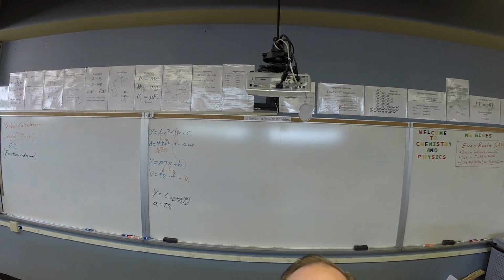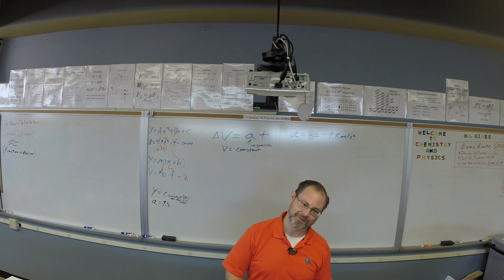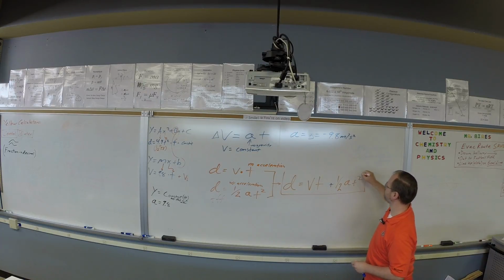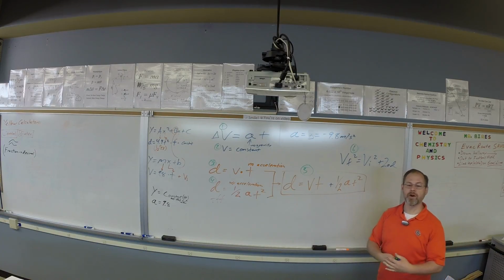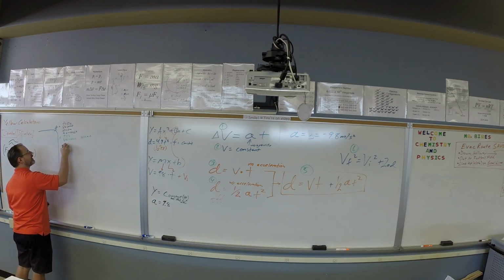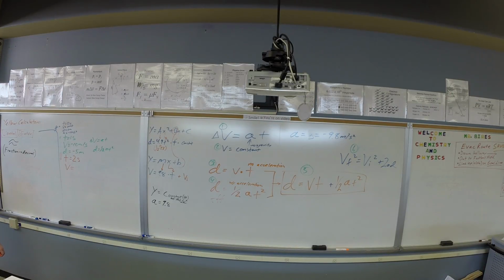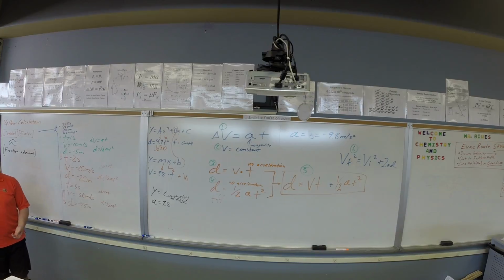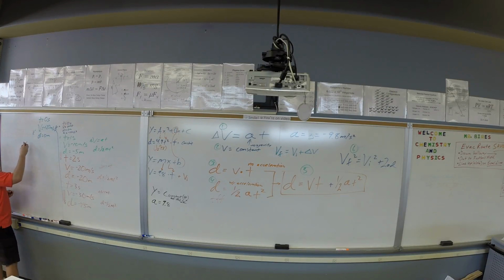Kinematics Equations 8-28-17